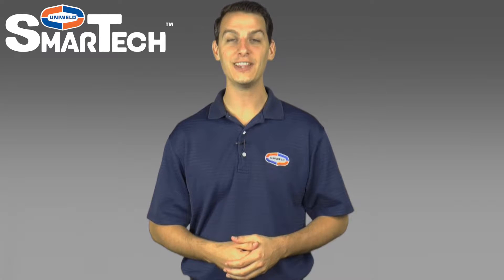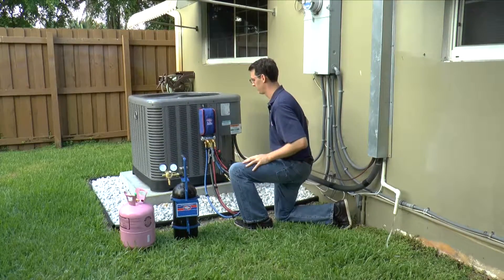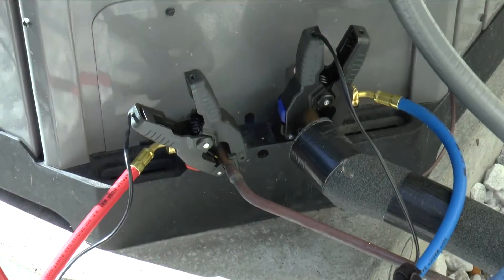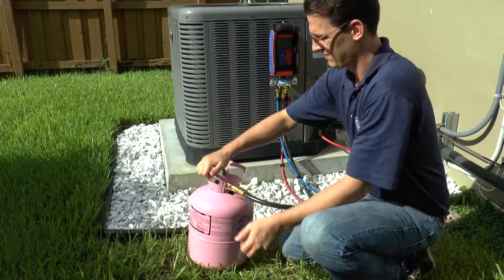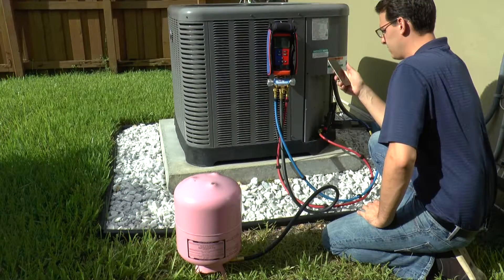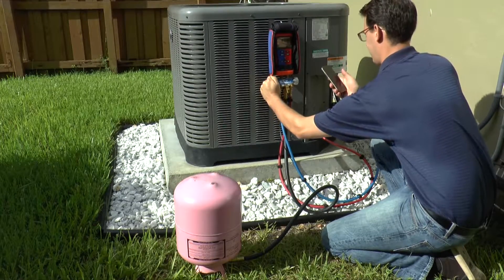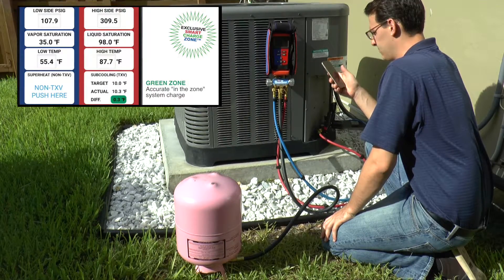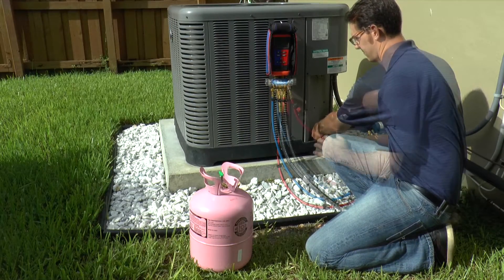Charging a System with SmarTech® & Fast-Flo® Hoses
Uniweld's Matt Foster demonstrates how to charge an air conditioning or refrigeration system, using the SmarTech® Digital Manifold (Part# USMAN5) and the Fast-Flo® Hose Set.